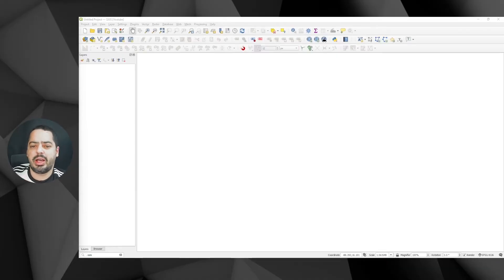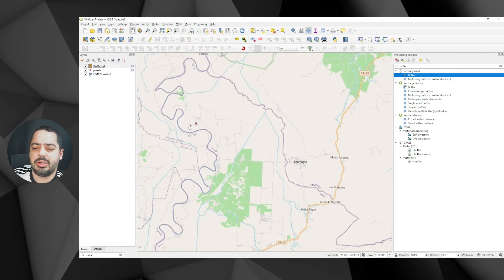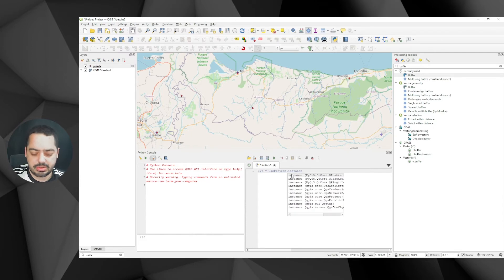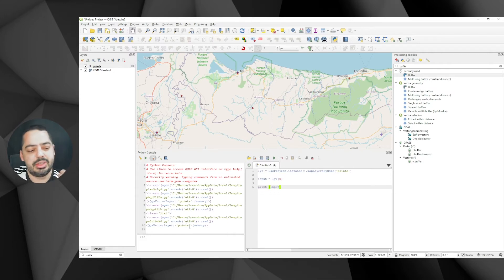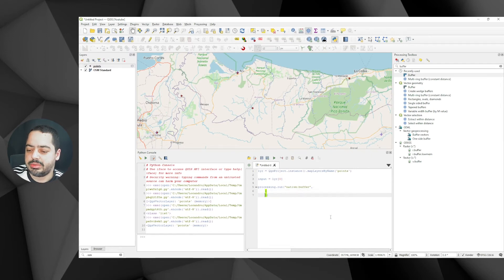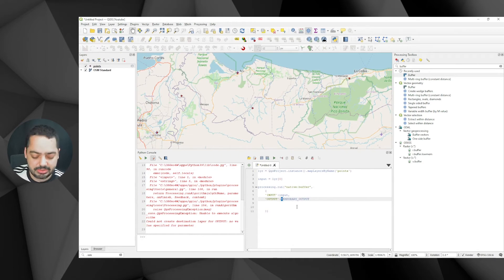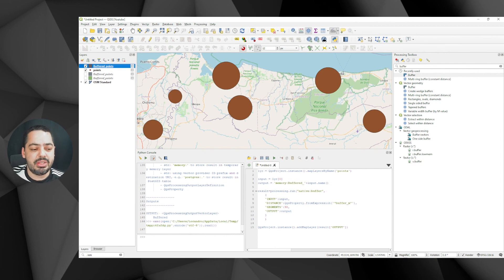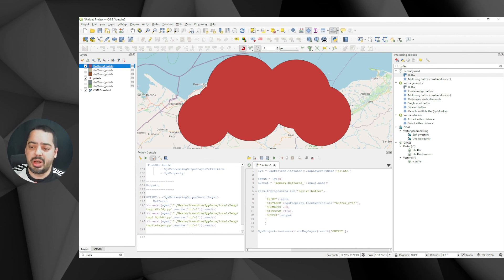How to make a buffer using PYQGIS and processing algorithms - QGIS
This video talks about how to use PYQGIS to buffer a layer, I go into explaining the buffer processing algorithm, how to write some PYQGIS code for doing a buffer using the documentation as reference and at the end an explanation about my motivation to do PYQGIS learning/coding for 100 days and document the process

Timestamps
00:00 Intro
01:12 QGIS Project Setup
02:13 QGIS Processing Buffer Algorithm Explained
03:15 Buffer using PYQGIS & Processing Algorithm with minimum default parameters
11:21 Specifying layer name of results and using defaults
12:29 Buffer by fixed distance & specifying number of segments for arc
14:07 Buffer by expression/field
16:49 Dissolve parameter
17:36 100DaysOfPYQGIS Explained